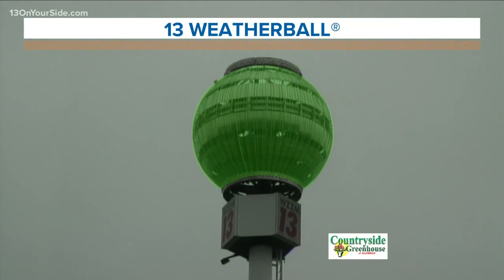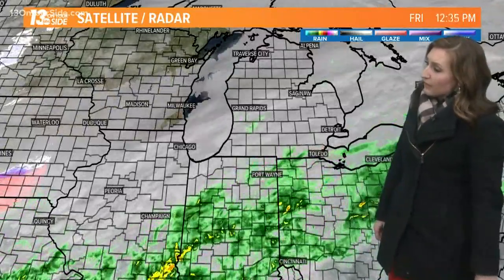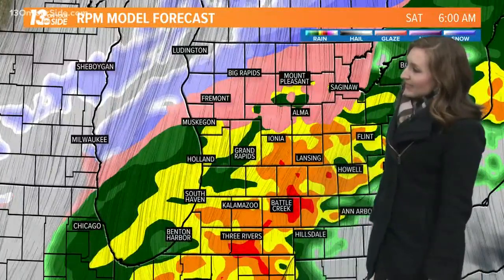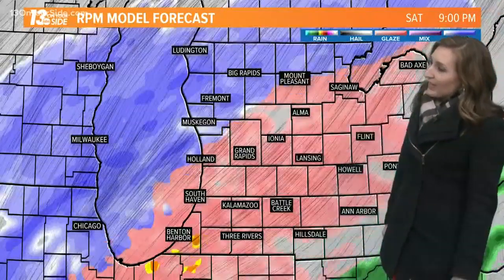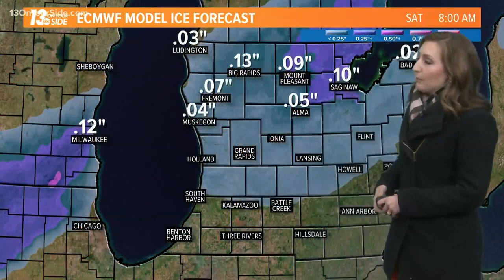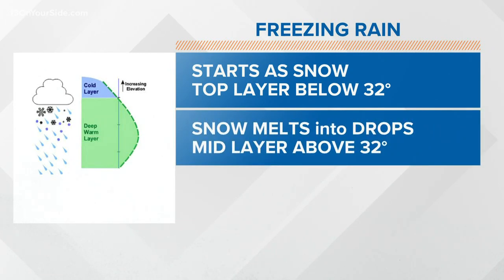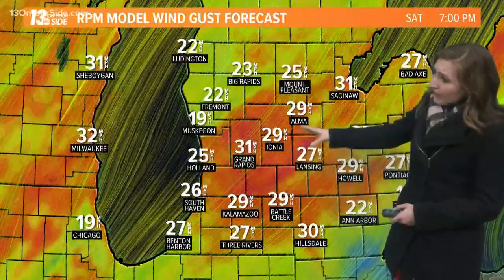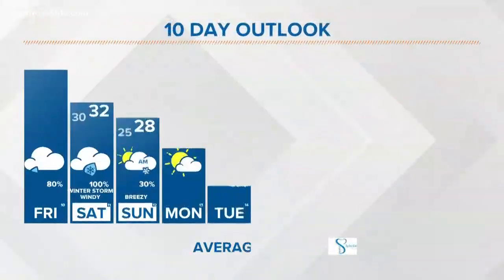13 On Your Side Forecast: Looking ahead to winter storm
Light rain continues until Friday night, when soaking rains, gusty winds and colder temperatures arrive.